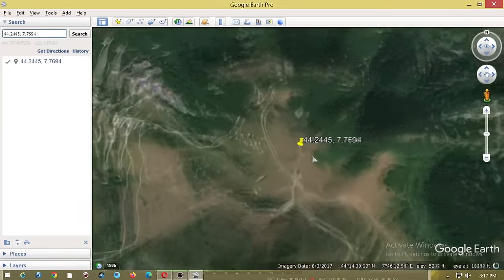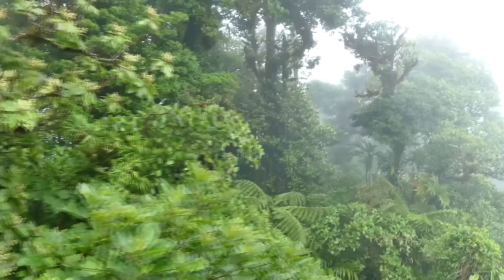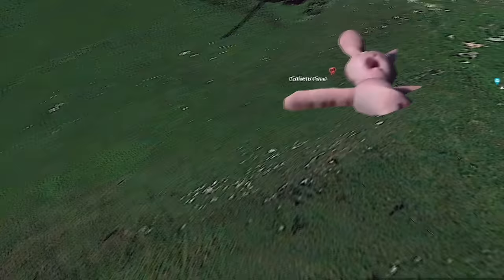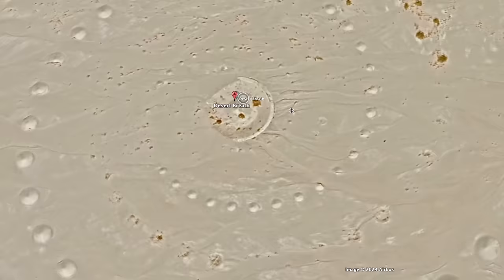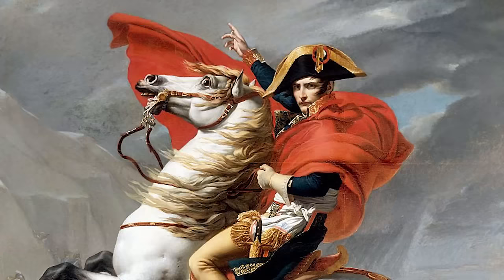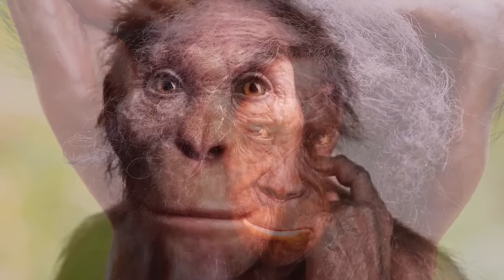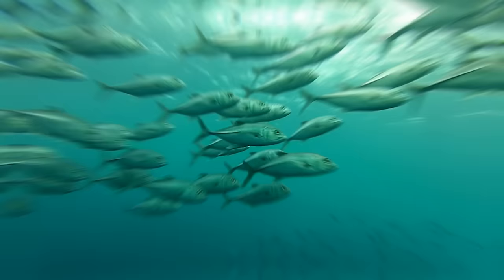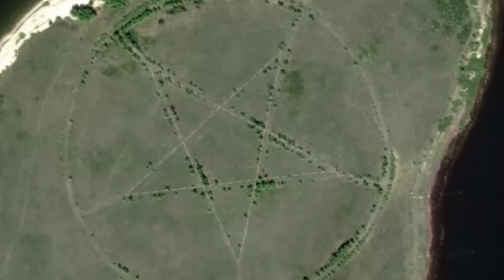15 Fascinating Discoveries on Google Earth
Google Earth has unveiled a realm of mysterious and fascinating discoveries, ranging from natural wonders hidden in the most remote corners of the planet to strange, unexplained structures that spark the imagination and invite wild theories.  Each discovery underscores the power of satellite technology to uncover the secrets of the Earth. Here are the top 15 most fascinating discoveries made on Google Earth.